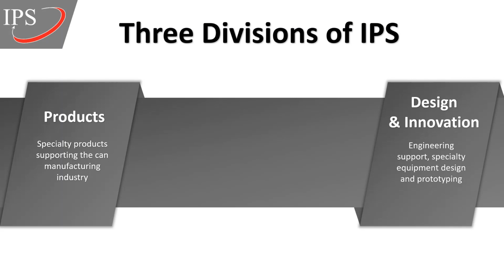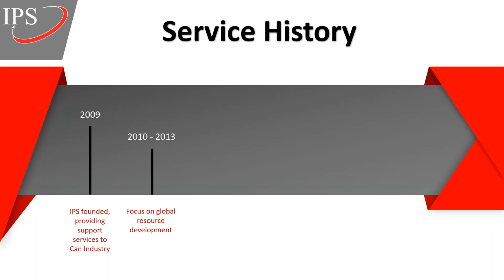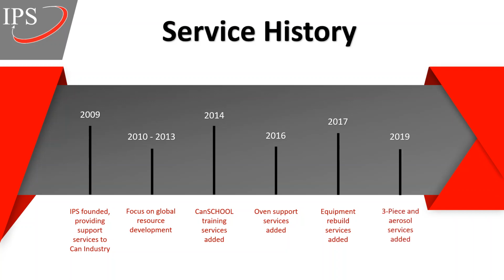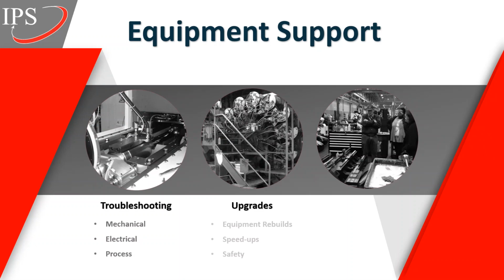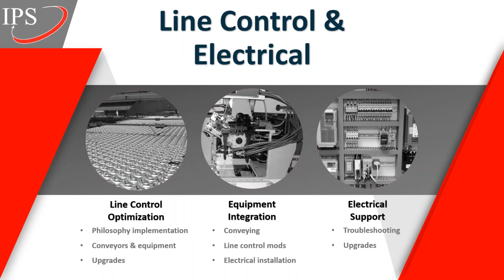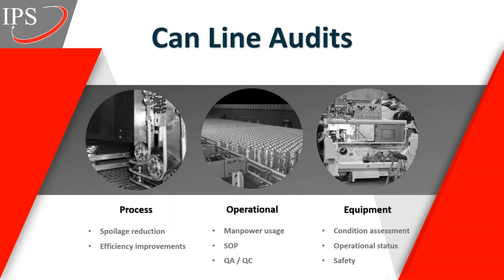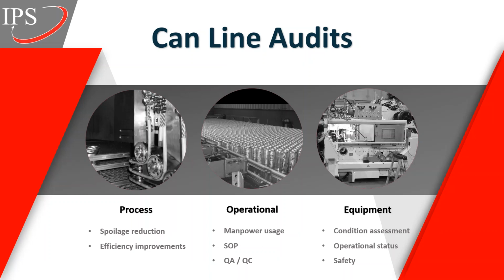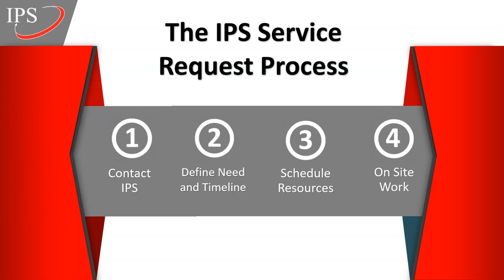Can Manufacturing Support - On Site Services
Integrated Packaging Solutions